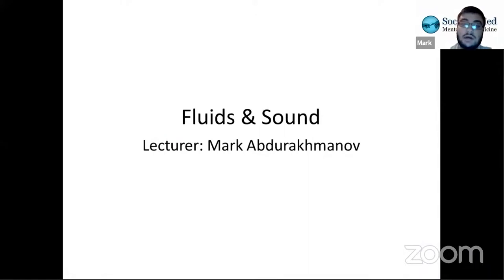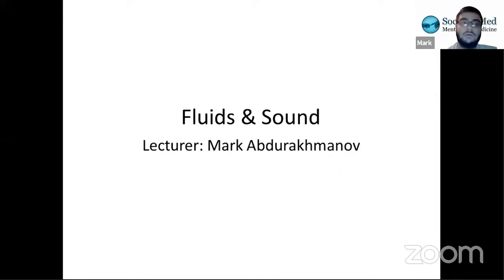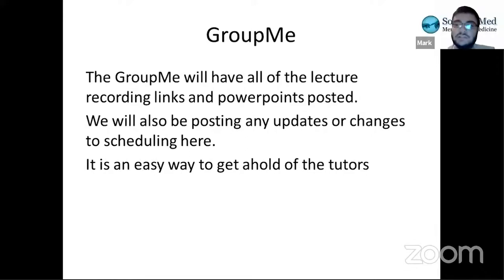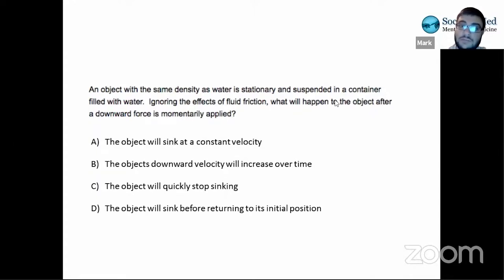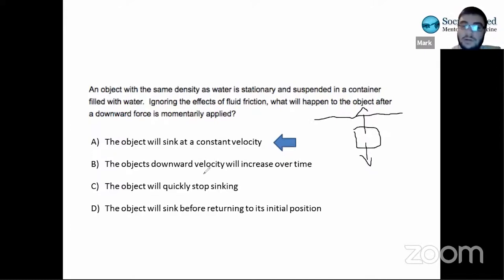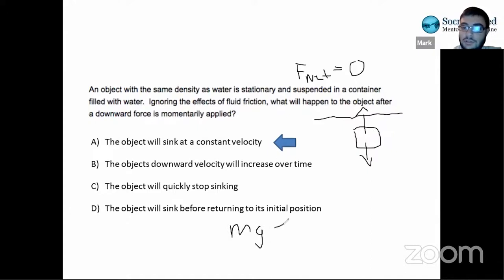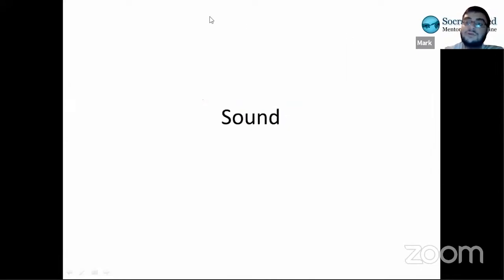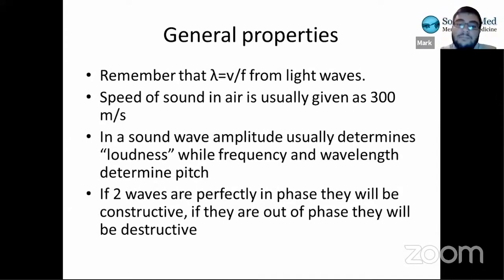15 Week MCAT Program Physics Fluid & Sound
MCAT tutor Mark reviews fluid & sound from the CHE/PHYS section of the MCAT